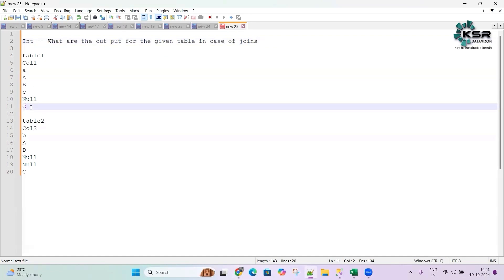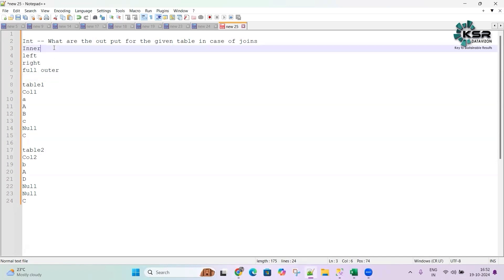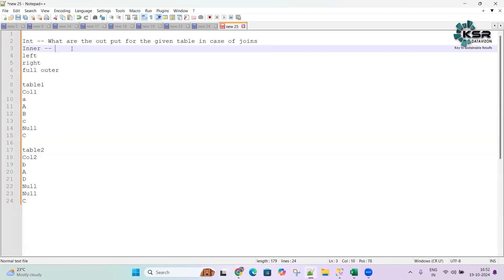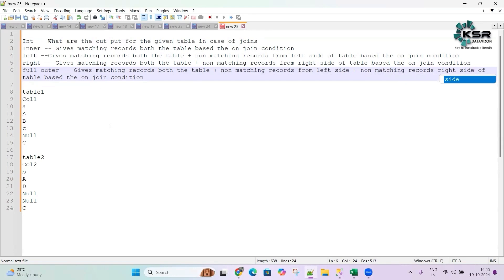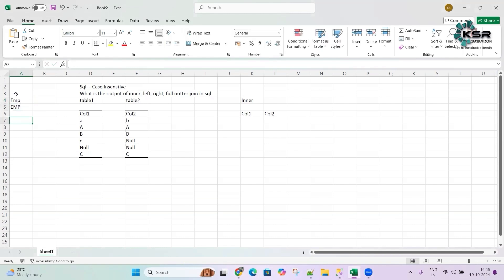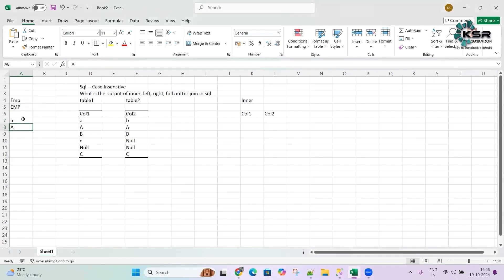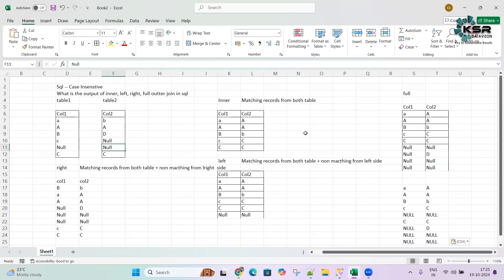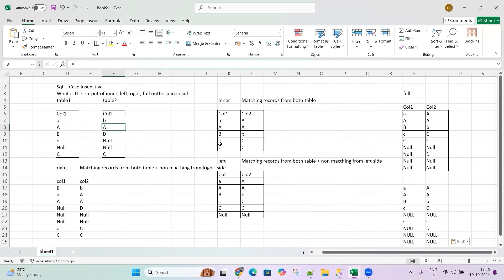SQL Joins Mastery: Inner to Outer in 20 Minutes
Master SQL Joins in just 20 minutes! This comprehensive guide breaks down inner, left, right, and full outer joins with real-world examples.

Join us as we explore the intricacies of SQL joins, essential for data analysts, engineers, and scientists. You'll learn how to effectively combine data from multiple tables, boosting your data manipulation skills.

Equip yourself with the knowledge to:
• Understand the differences between join types
• Apply joins in real-world scenarios
• Optimize your database queries

Register Now for our upcoming Data Engineering course starting [INSERT DATE]. Take a look at our demo classes for one week before making a decision.

for more information or join our WhatsApp group to connect with course advisors.

CHAPTERS:
00:00 - Introduction
00:35 - SQL Joins
04:04 - Inner Join Explained
08:16 - Using Inner Join in SQL
10:16 - Understanding Left Join
12:41 - Right Outer Join Overview
16:01 - Full Outer Join Concepts
18:59 - Joins in PySpark: Left, Right, Full